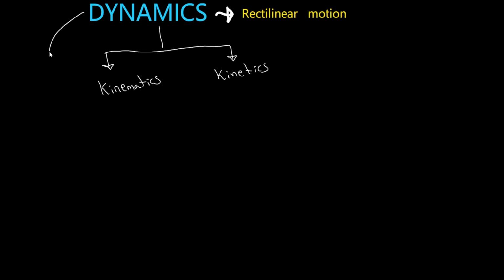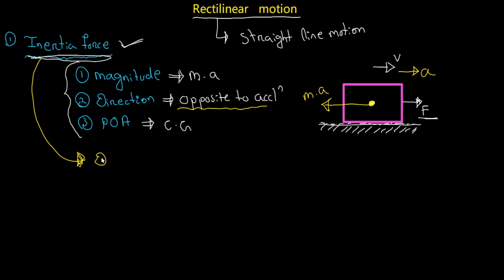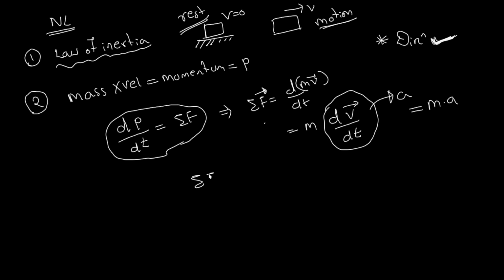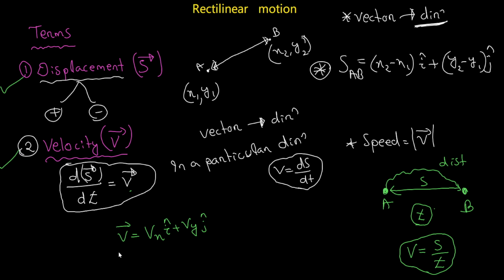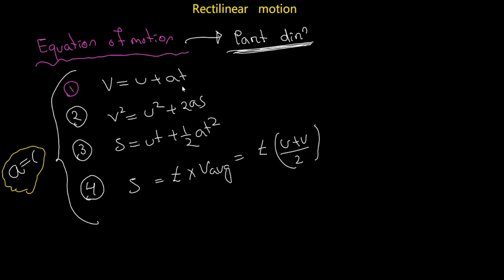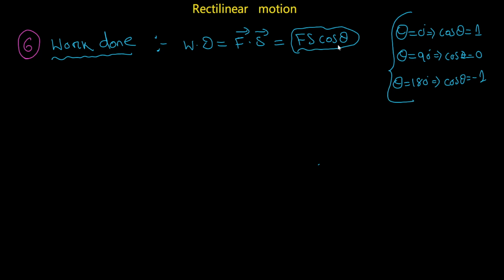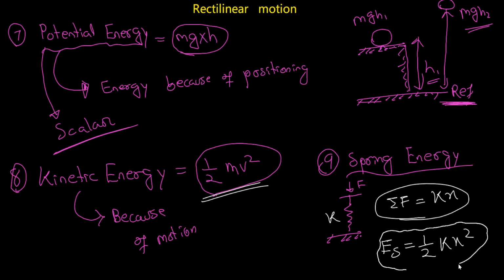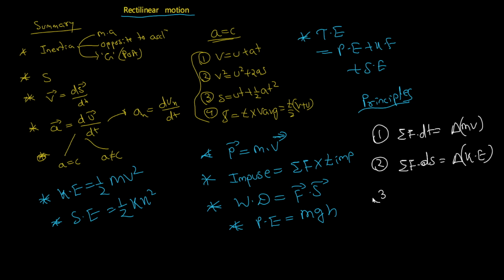Rectilinear Motion Explained: Understanding Motion in a Straight Line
Get a grip on the fundamentals of motion with our video on Rectilinear Motion! In this comprehensive tutorial, we'll delve into the world of straight-line motion, covering the key concepts, formulas, and real-world applications.